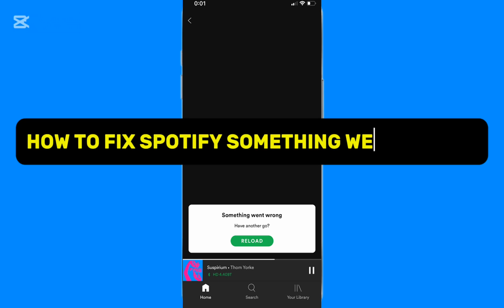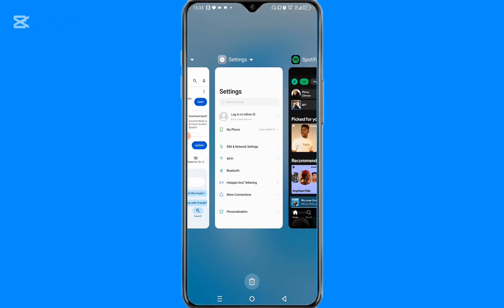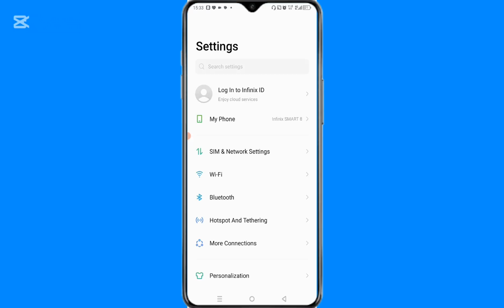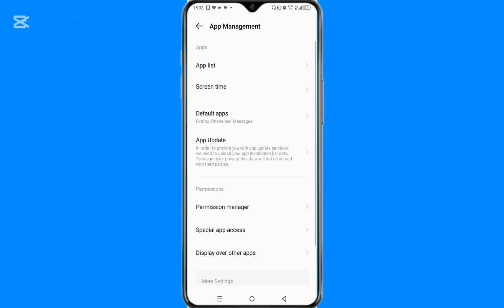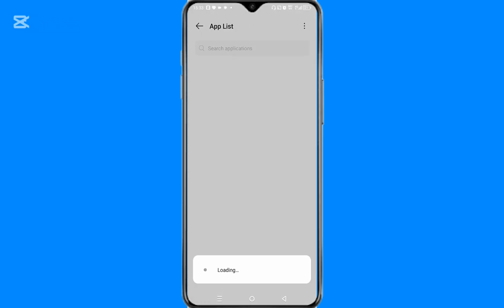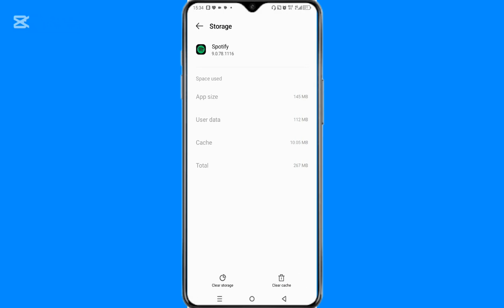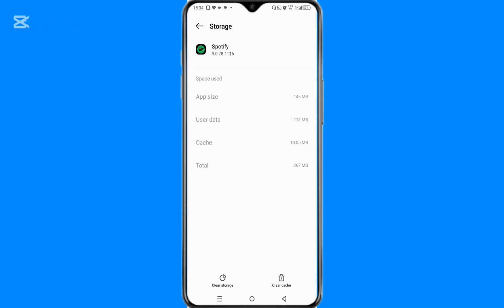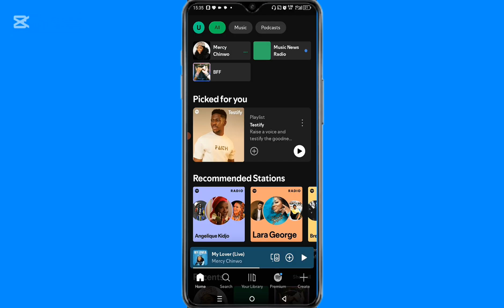How to fix spotify something went wrong (2026)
How To Fix Spotify Something Went Wrong ?
Today we talk about fix spotify something went wrong try reloading the page,spotify something went wrong error,try reloading the page,spotify something went wrong,spotify error

In this video, we will show:

How to fix Spotify Something Went Wrong! error

How to troubleshoot Spotify login issues

Tips to resolve Spotify playback errors

How to clear Spotify cache and data

How to reinstall Spotify to fix problems